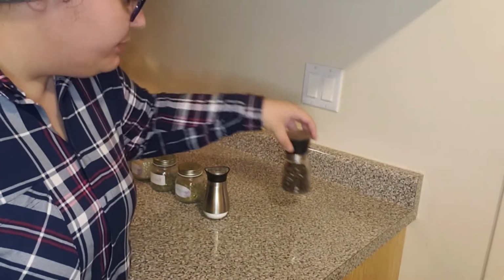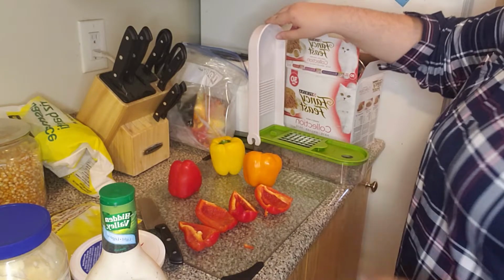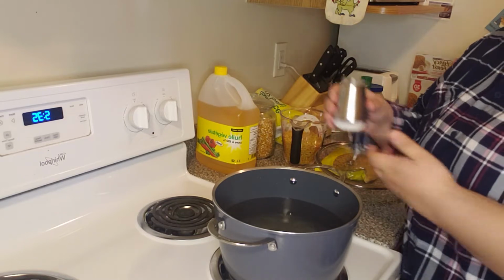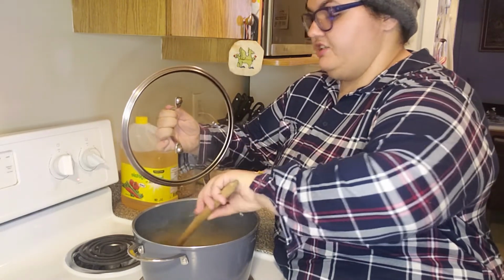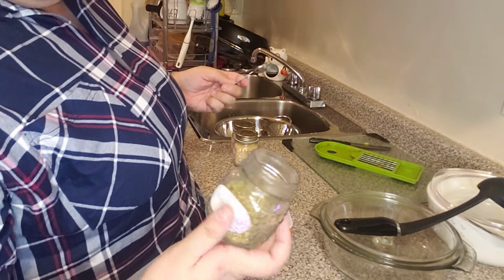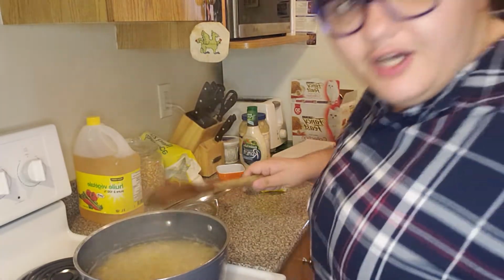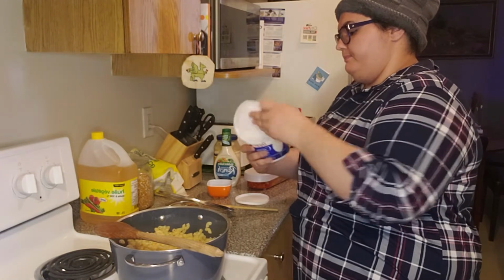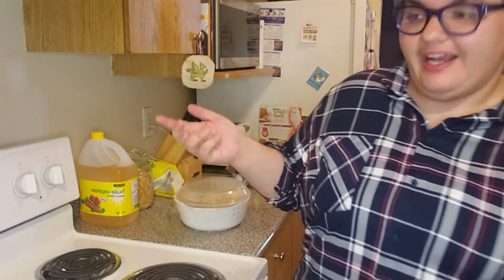How To Make Macaroni Salad: TUTORIAL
My macaroni salad consists of:
- 4 cups elbow macaroni
- 4 bell peppers
- 500 mL sour cream
- 2 cups mayonnaise
- 1 cup ranch sauce (optional)
- salt and pepper to taste
- 2 tsp dried oregano
- 2 tsp dried basil
- 2 tsp garlic powder
- 2 tsp onion powder
- butter to prevent macaroni from sticking too much
* chill about 3-4 hours in the refrigerator before serving**